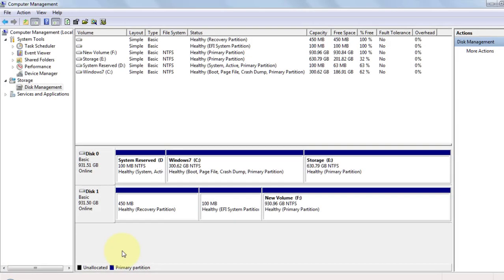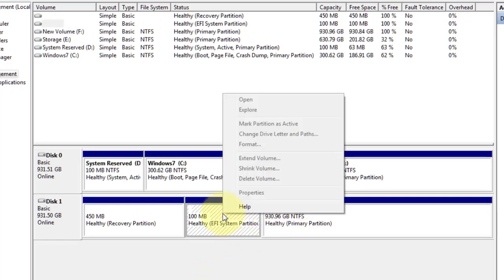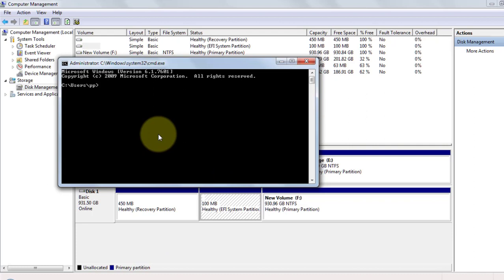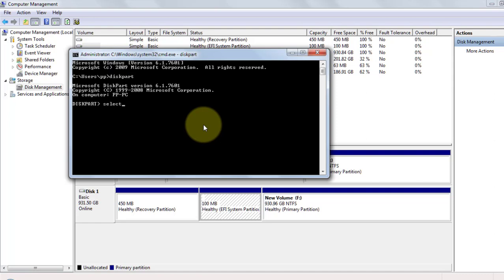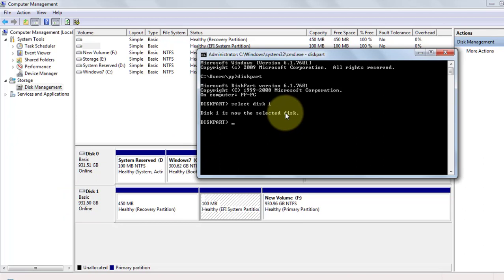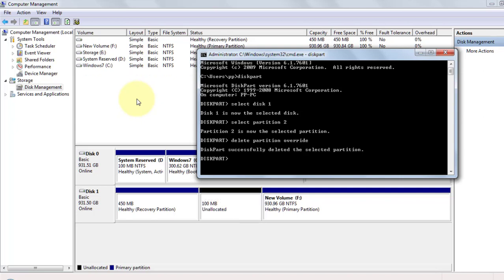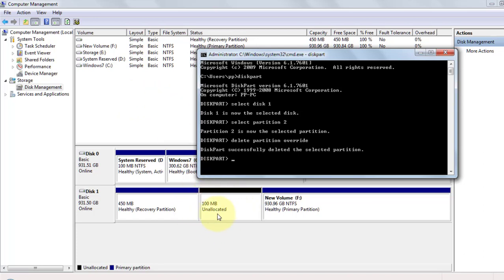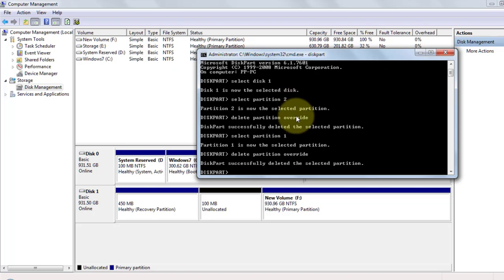Delete Healthy Recovery Partition | Deleting Windows Recovery Partition (2024)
Learn how to efficiently remove unnecessary partitions in Windows operating systems, including Windows 10, 8, and 7. This step-by-step guide covers the deletion of various partitions such as the Windows Recovery Partition and Healthy/Recovery Partition. Discover methods to effectively delete extra or redundant partitions, ensuring optimal system performance and storage management.

📝 Timestamps:
0:00 - Introduction
0:22 - delete recovery partition
1:31 - Conclusion